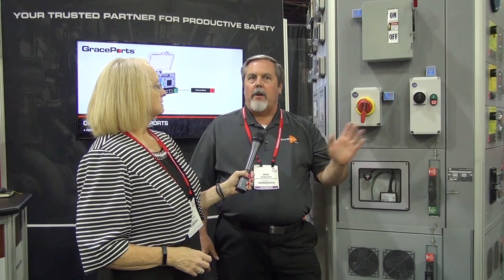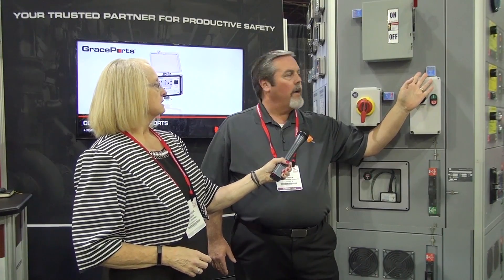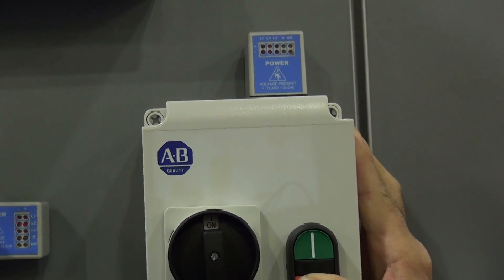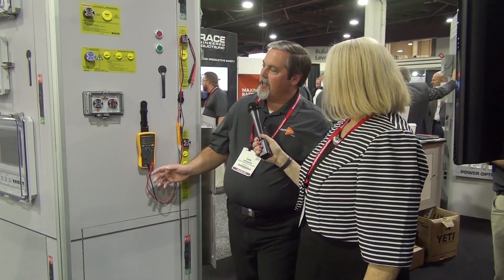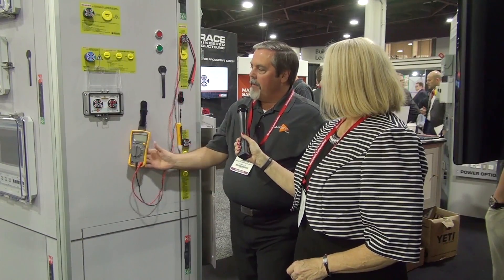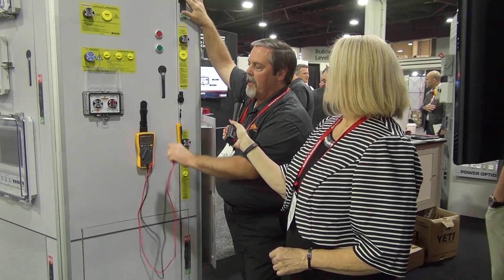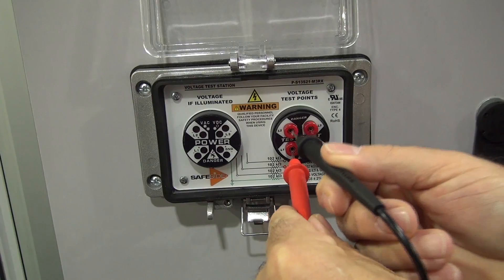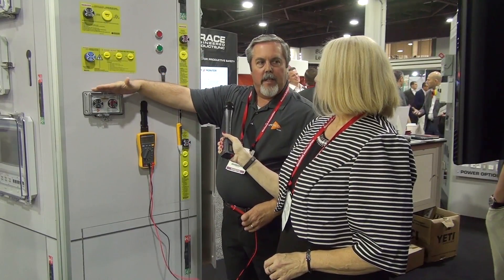2016 Automation Fair Event: Grace Engineered Products Inc.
Dan Hebeisen, Grace Engineered Products, demonstrates the new Flex-Mount voltage indicator that provides a visual representation of voltage on any disconnect switch box, for thru-door electrical safety and NFPA 70E /CSA Z462 compliance. Also see the GracePort Plus PLC ports that include an HMI cover.